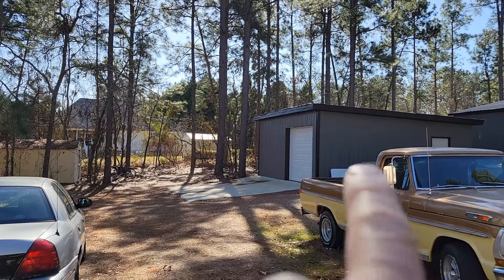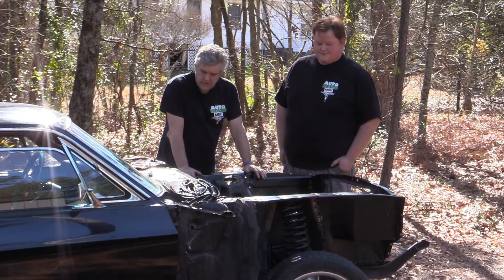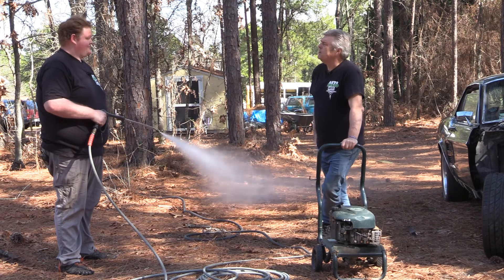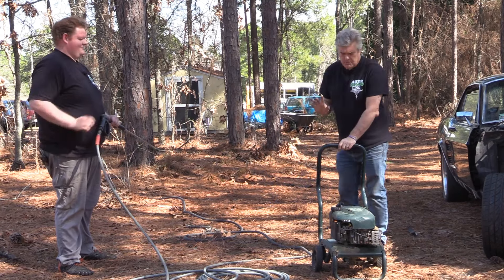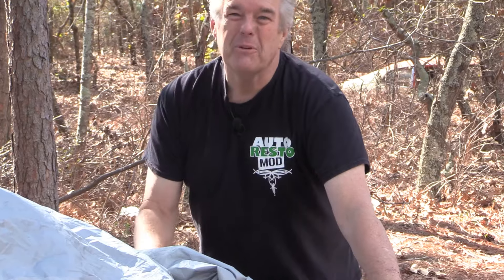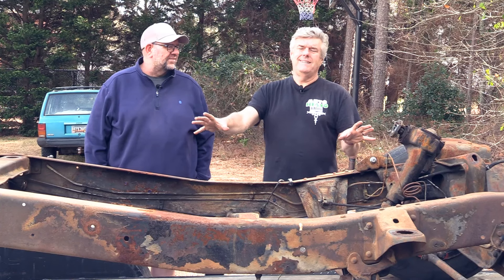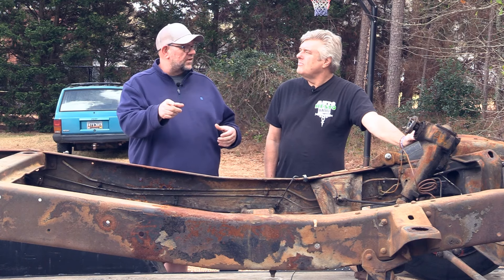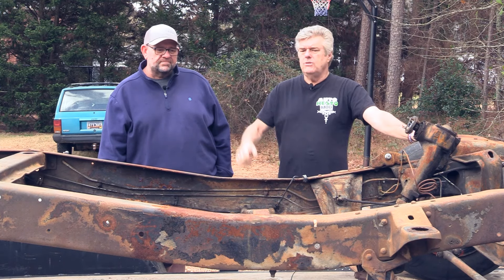Degreasing and Pressure Washing Your Engine Bay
We Put CRC Degreaser to the test on our 1967 Mustang Engine Bay.